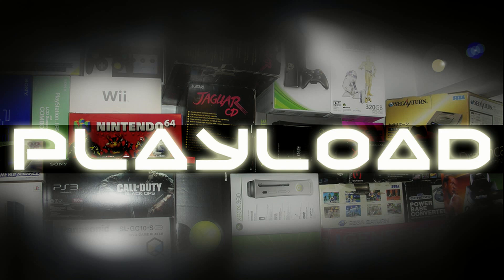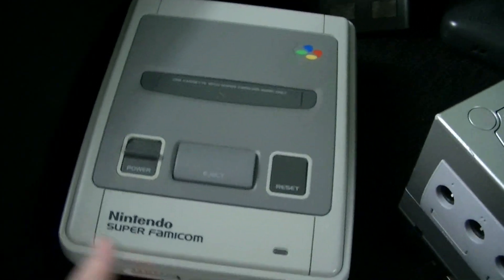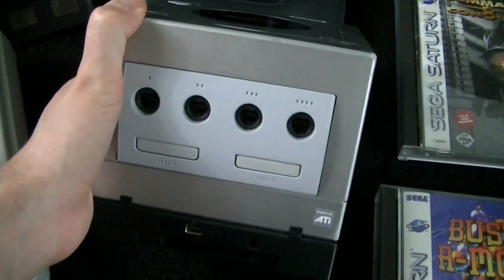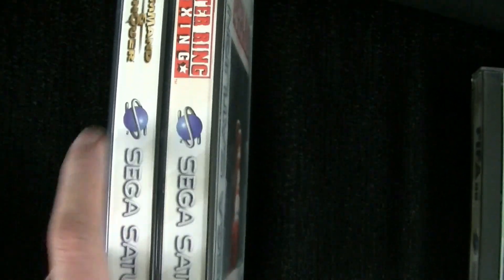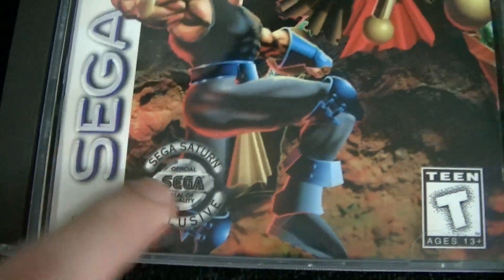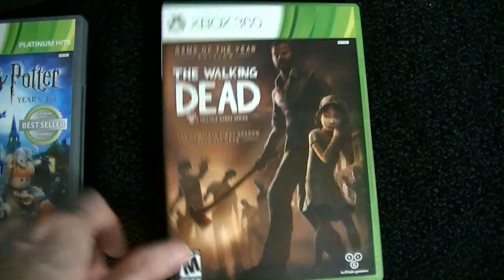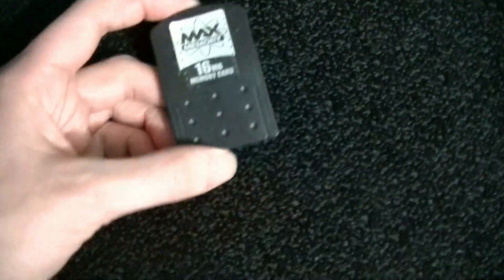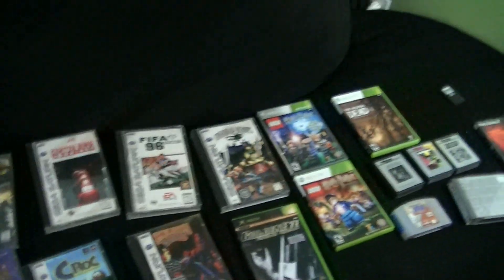PlayLoad - April 2014 Videogame Pickups - Adam Koralik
My pickups for April 2014, let me know what you guys think.